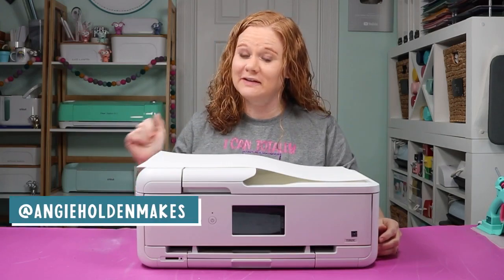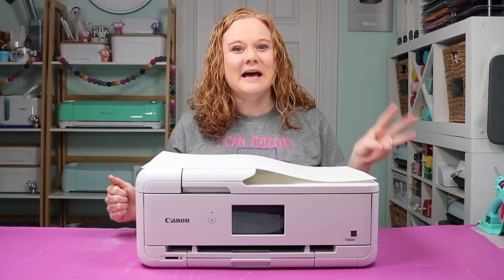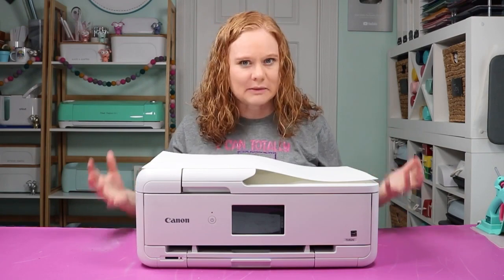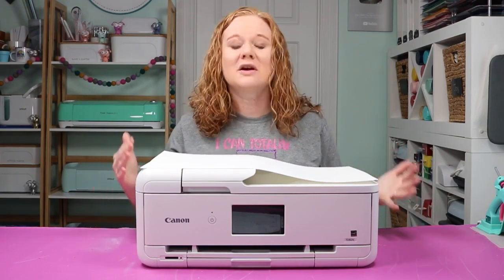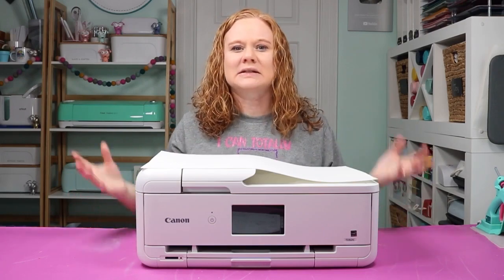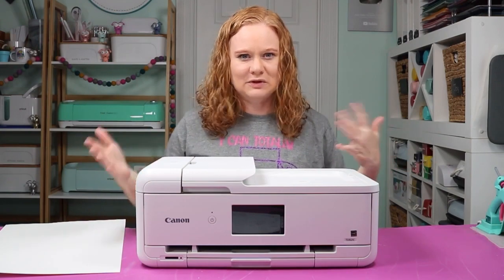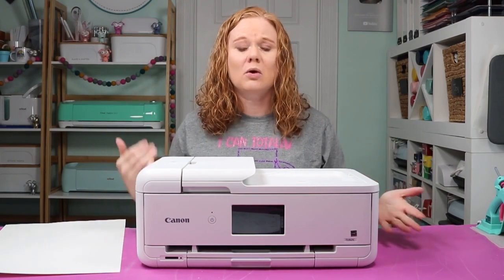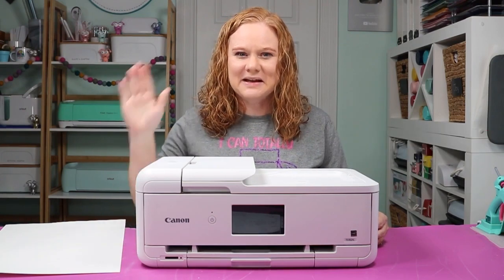Large Format Printers: Which One Do You Need?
Are you looking for a large format printer for your everyday printing needs? Perhaps you want to print tabloid sized prints or even 12x12 inch scrapbook paper? Well I have an option that will work for you in this video! Here are my favorite choices for wide format inkjet printers for your home. Give one of these a try with the new increased print then cut size in Cricut Design Space!

Canon Pixma TS9521C (will print the 12x12 size)
Canon Pixma TS9520 (only up to 11x17)
HP OfficeJet Pro 7740
Epson EcoTank 8550
Epson EcoTank 15000
Epson Expression Photo HD
Epson Surecolor P700
Epson Workforce Pro WF7310

0:00 Introduction
1:13 Brands I Love
1:39 Canon Pixma
2:37 HP OfficeJet Pro
3:20 Epson Options
5:04 How to choose
7:04 Where to buy
7:29 Printer I use
8:30 Sizes you can print
9:19 Wrap up